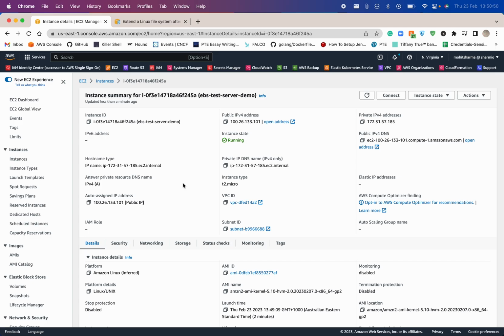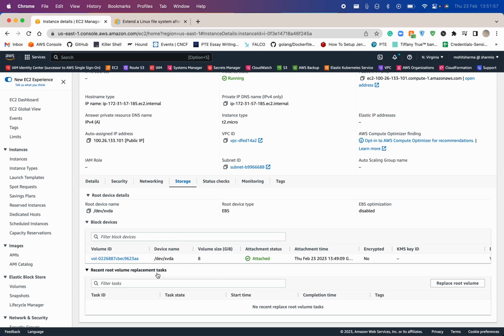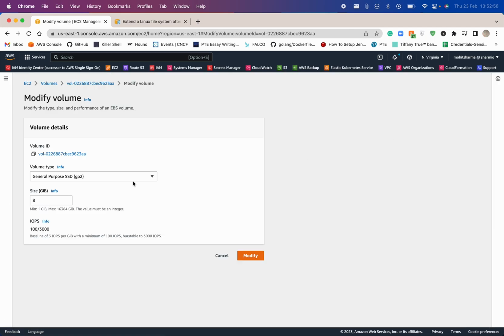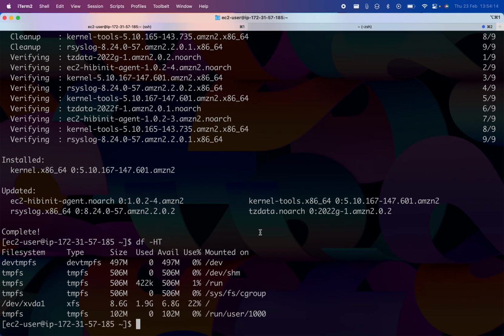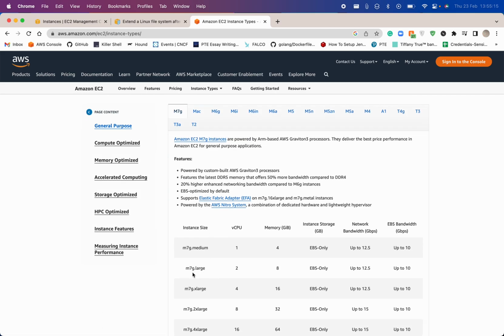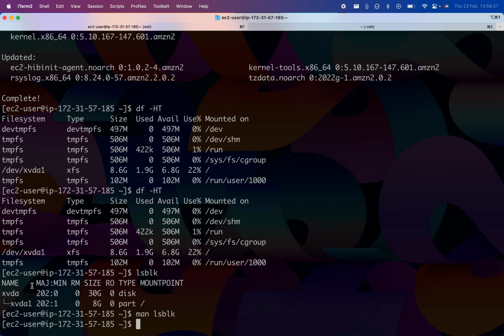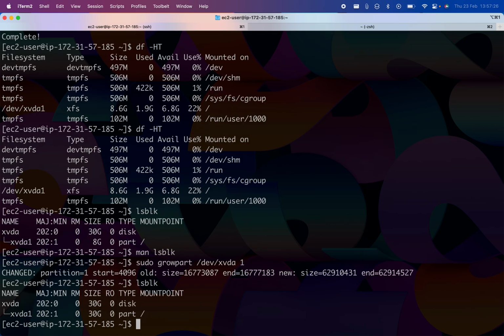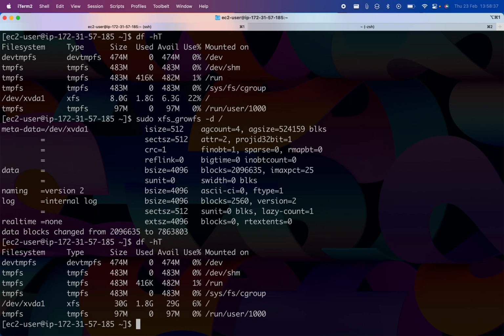How to Extend a Linux file system after resizing a volume in AWS EC2 | By M. Sharma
With Amazon EBS Elastic Volumes, you can increase the volume size, change the volume type, or adjust the performance of your EBS volumes. If your instance supports Elastic Volumes, you can do so without detaching the volume or restarting the instance. This enables you to continue using your application while the changes take effect.

EBS Elastic Volumes